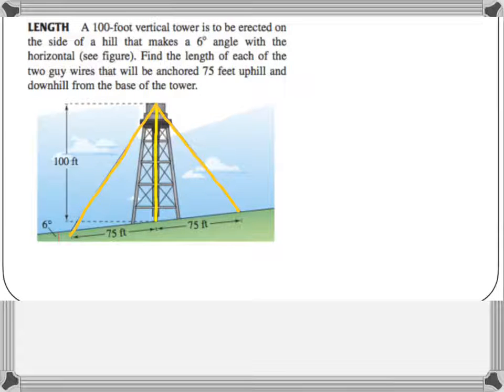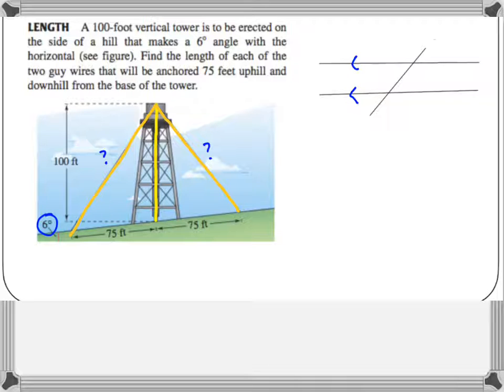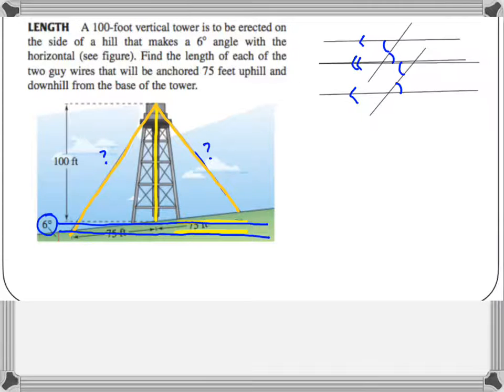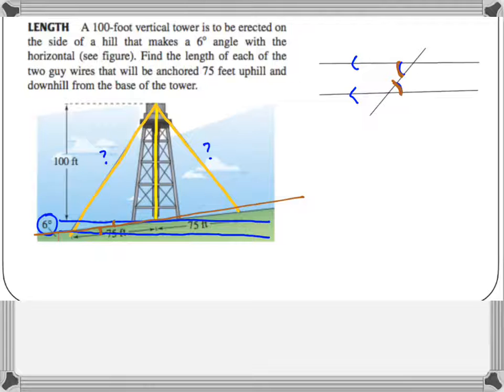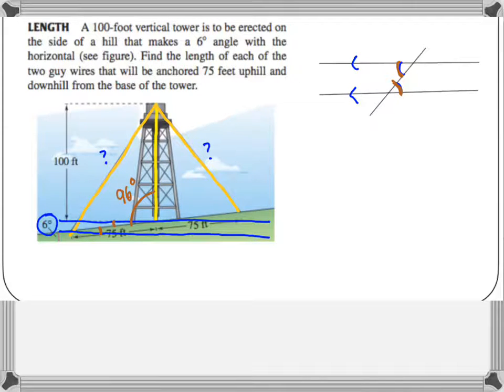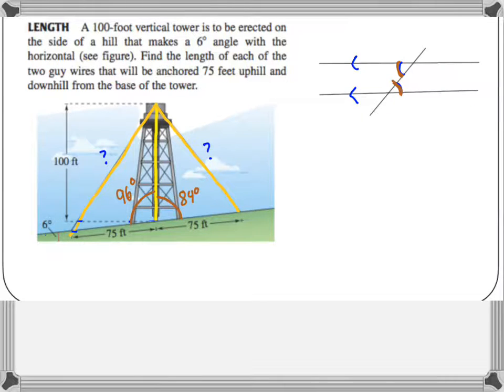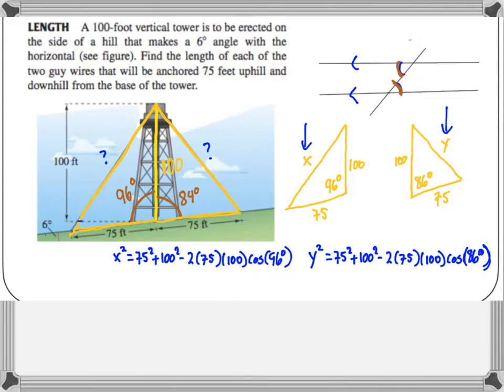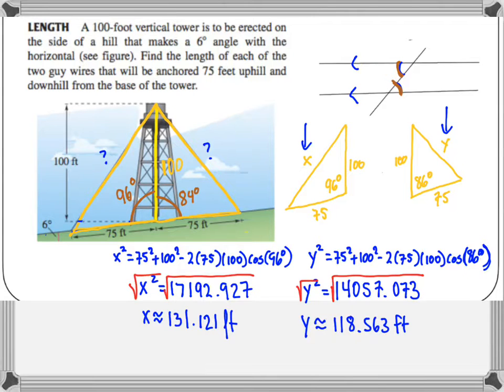Law of Sine and Cosines Part 8